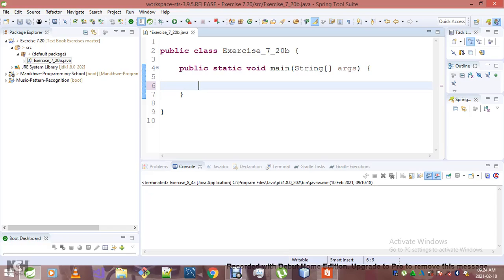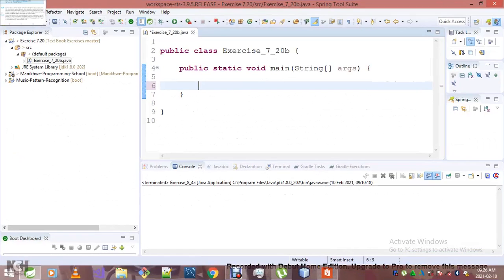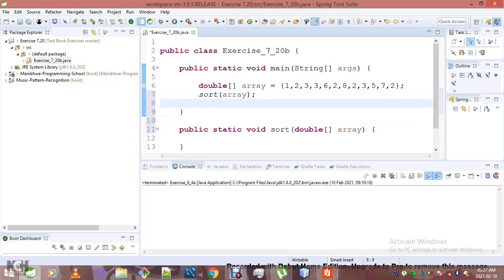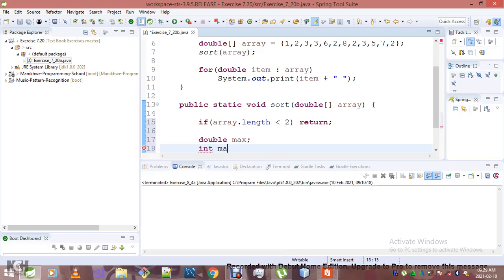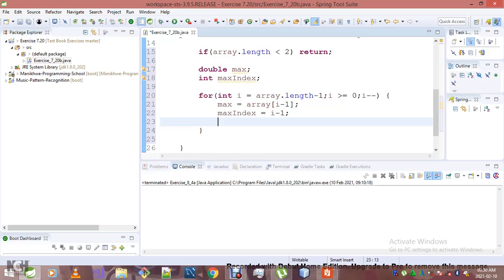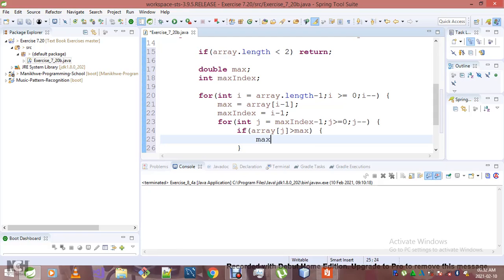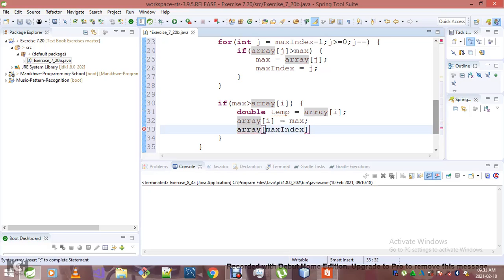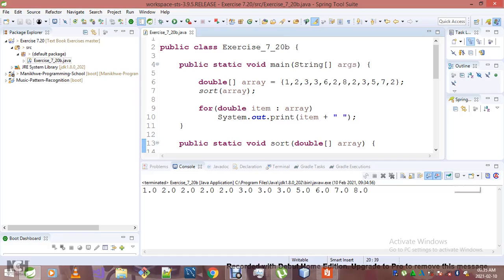Introduction To Java Programming Exercise 7 20b